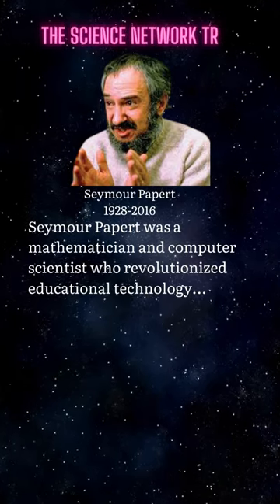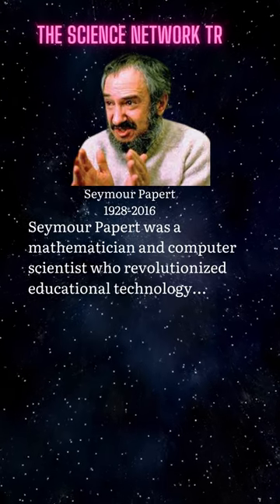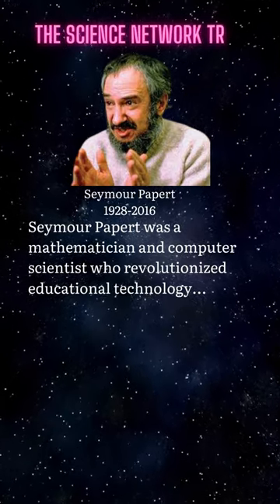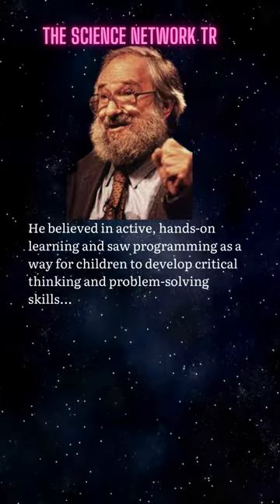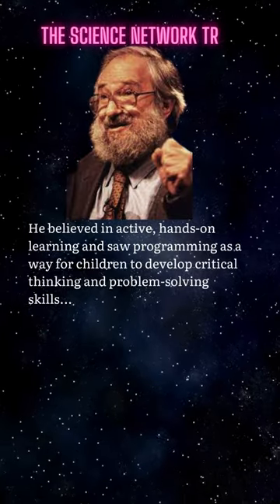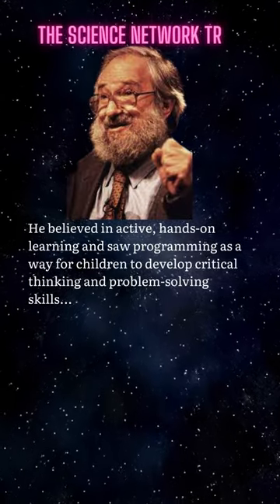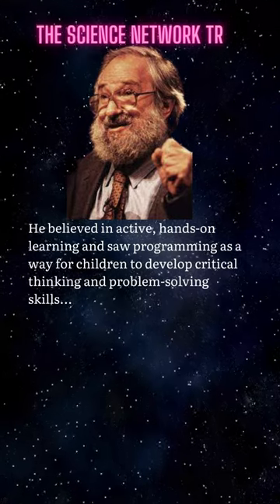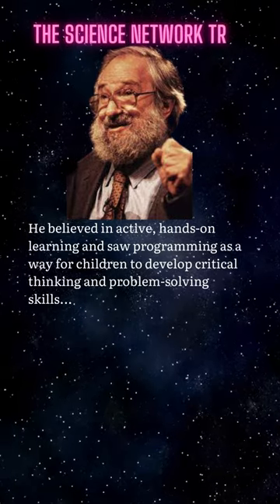The Logo Programming Language: Seymour Papert's Gift to Children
Join us as we explore the life and legacy of Seymour Papert, the mathematician and computer scientist who revolutionized educational technology with his ideas and inventions.